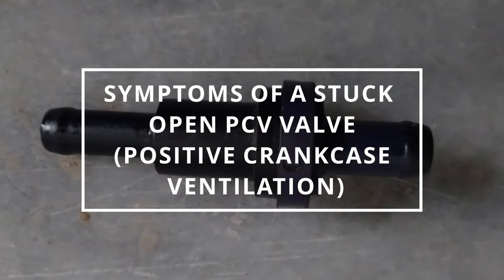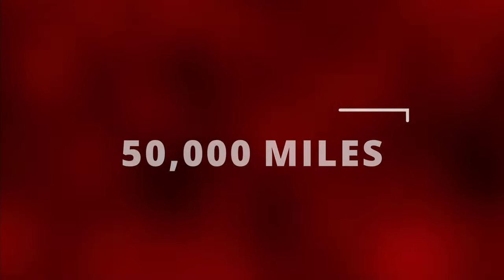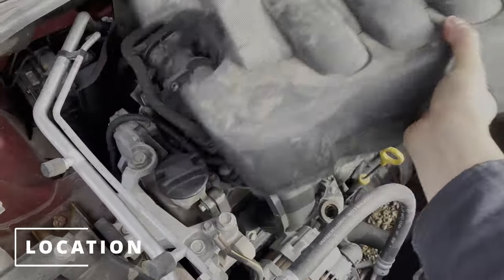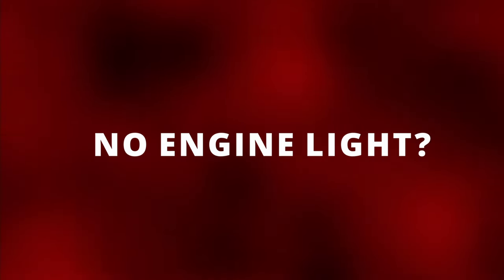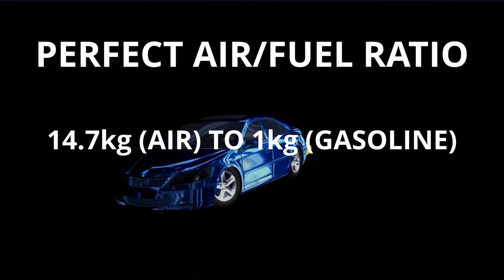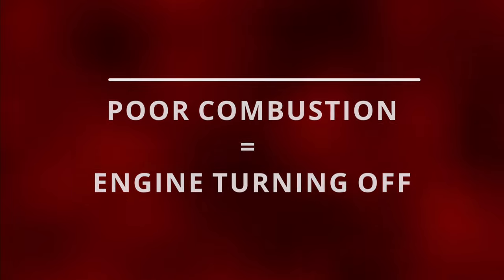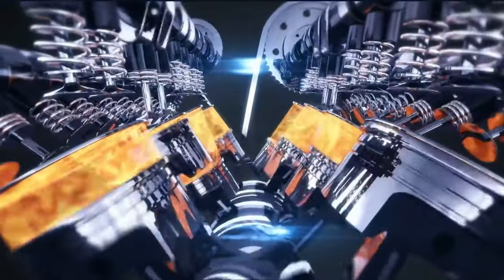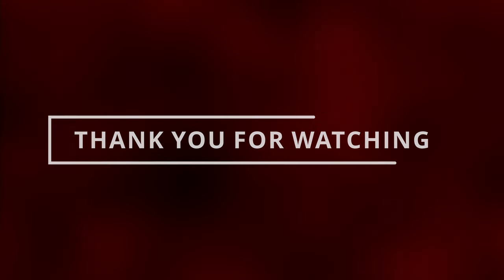SYMPTOMS OF A STUCK OPEN PCV VALVE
In this video, you will learn 5 symptoms of a stuck open PCV valve. Watching this video will help you diagnose to see if it is time to replace your PCV valve. You will also learn how a PCV valve works. This video also teaches you where the PCV valve is located. You might be experiencing a check engine light, rough idle, blue smoke, engine stalling, and increased oil consumption. The codes you might retrieve are P0300 & P0171.

Search terms and questions you might be thinking related to a stuck open PCV valve are:

What are the symptoms of a stuck open PCV valve?
What are the symptoms of a failing PCV valve?
What does a PCV valve do?
Where is the PCV valve located in the car?
How does a PCV valve work?
What is the purpose of a PCV valve?
signs of a stuck open PCV valve
stuck open PCV valve symptoms
how to diagnose a stuck open PCV valve?